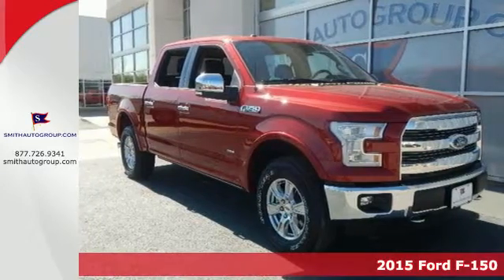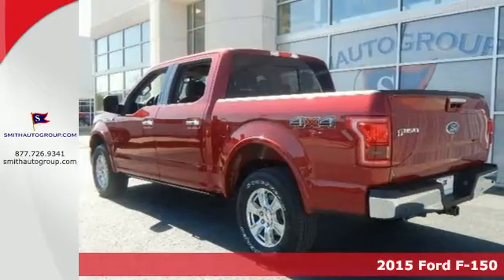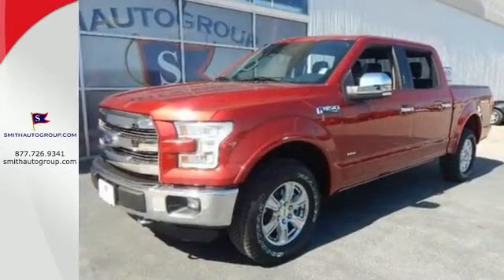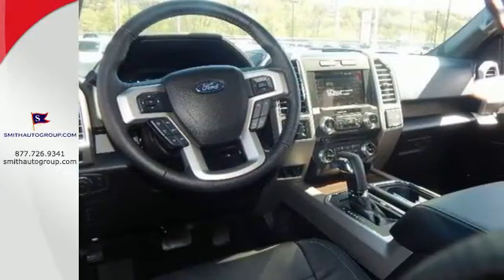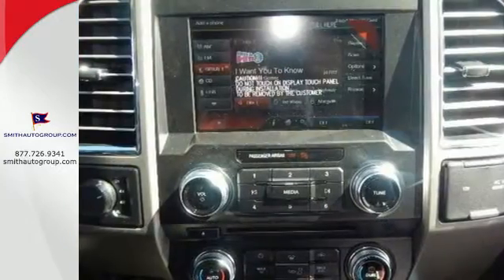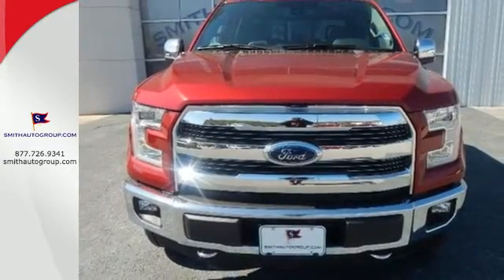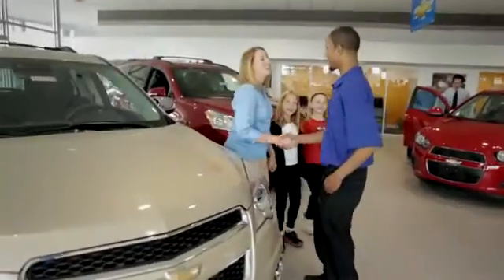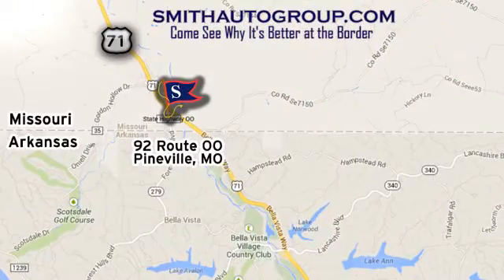2015 Ford F-150 Pineville MO Bella-Vista AR, MO #215098 - SOLD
Year: 2015
Make: Ford
Model: F-150
Trim: King Ranch
Engine: EcoBoost 3.5L V6 GTDi DOHC 24V Twin Turbocharged
Transmission: 6-Speed Automatic Electronic
Color: Red
Stock #: 215098
VIN: 1FTEW1EG7FFB04913
4WD. You'll NEVER pay too much at Smith Bella Vista! Perfect Color Combination! This beautiful 2015 Ford F-150 is the rare family vehicle you are looking to get your hands on. This sporty truck has tons of cargo room for you and the little ones. "It's better at the border" Come see why for yourself! Price includes $750 - Ford Credit Retail Bonus Customer Cash. Exp. 06/01, $500 - RETAIL Customer Cash. Exp. 06/30

Address:
92 Route OO